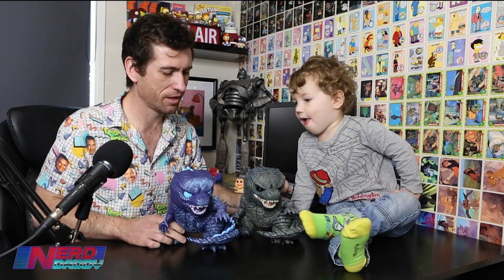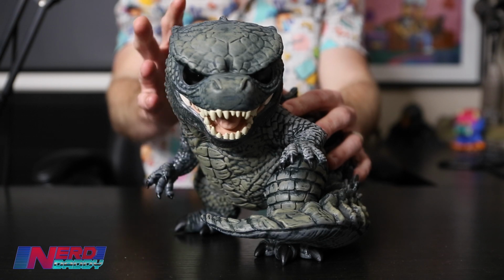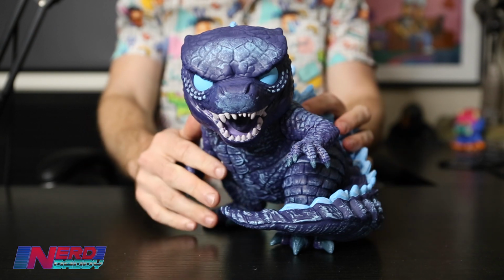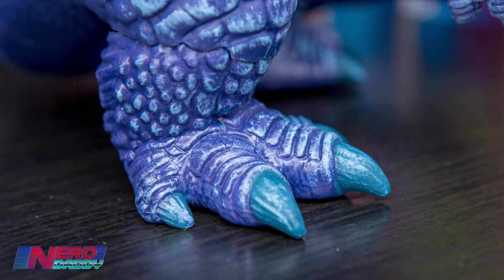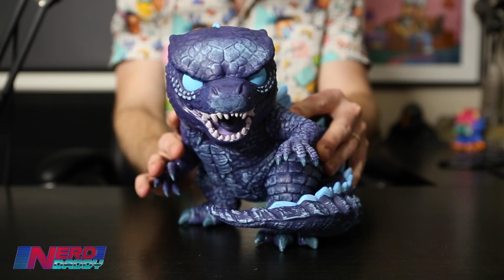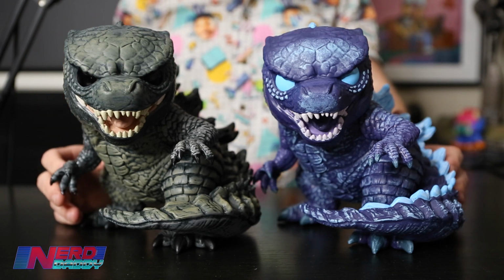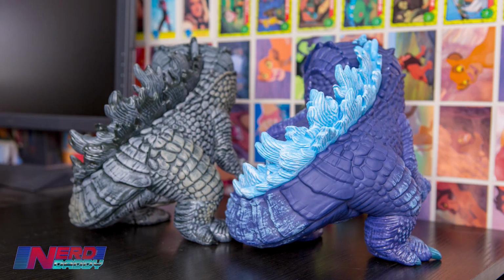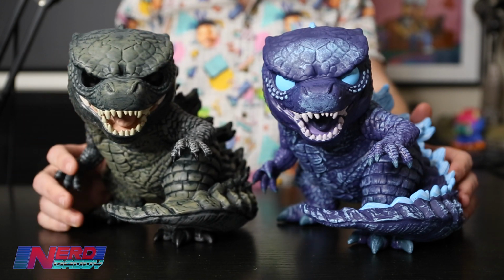Godzilla Neon City 10" Funko Pop! Vinyl Unboxing | Nerd Daddy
Elliott, Holly and I unbox Funko's new Godzilla vs Kong Neon City 10" Pop! Vinyl Figure.